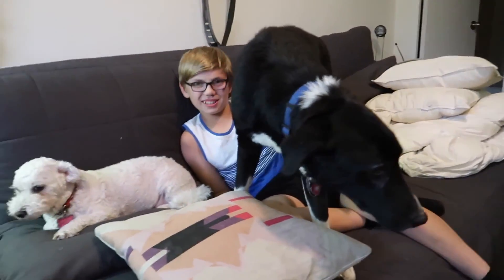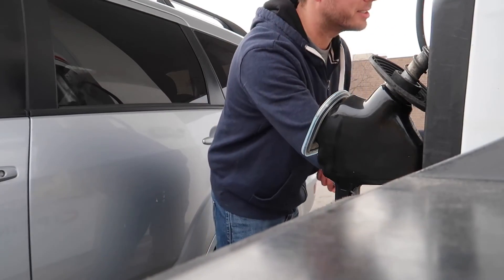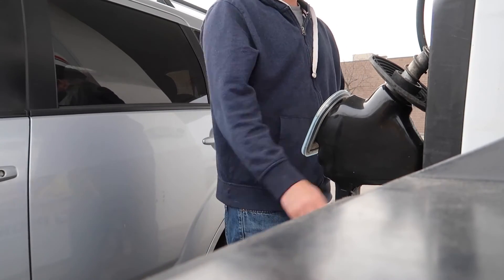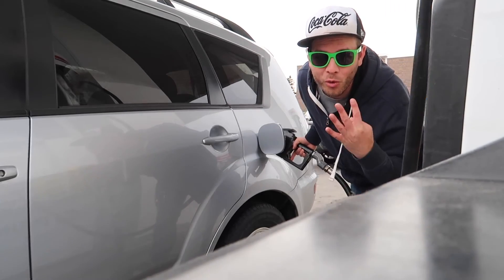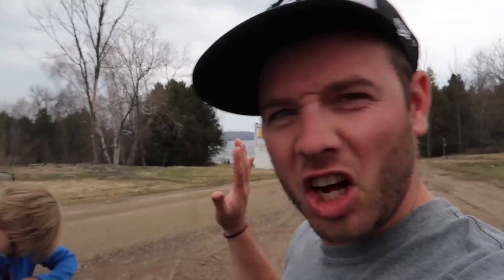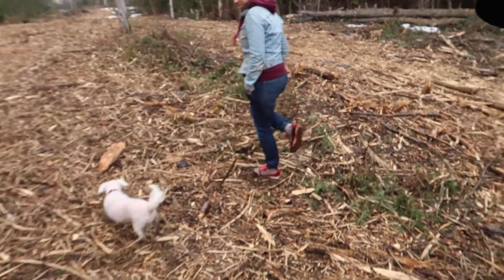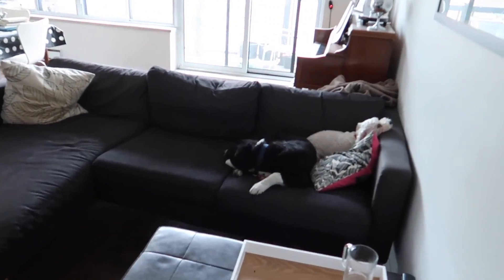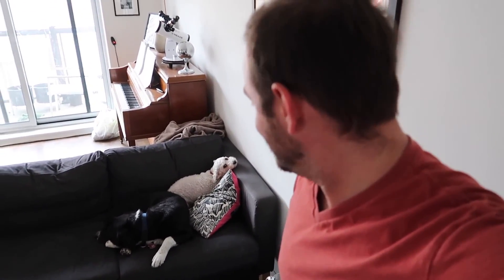I Got Busted.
This vlog is a mash up of all the stuff I've been doing lately. Sorry for the lack of continuity!

Thanks to Otis McDonald for the good music!

What’d I use?

Canon 70D
Canon G7X
Nikon J2
GoPro Hero4
iPhone 5S